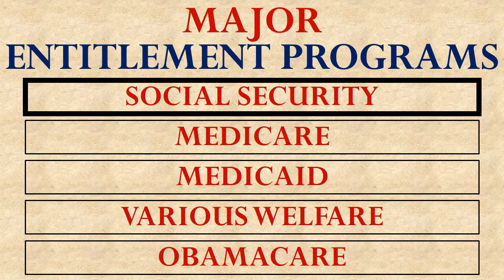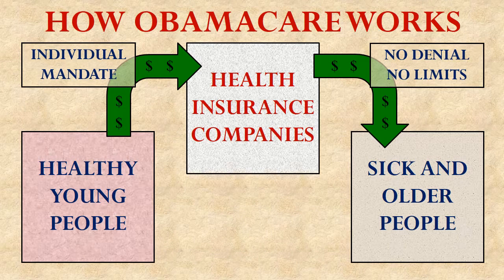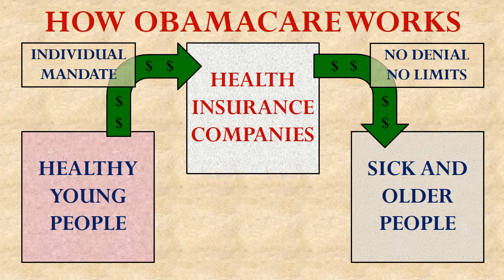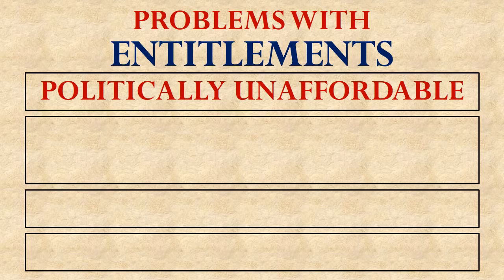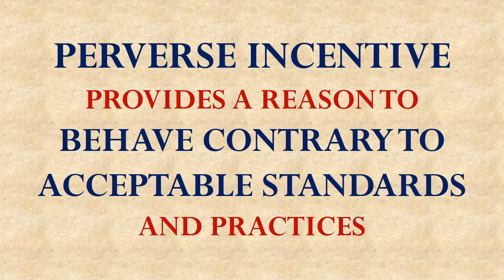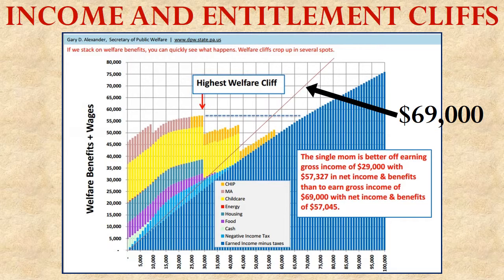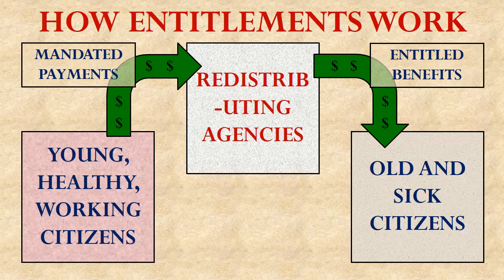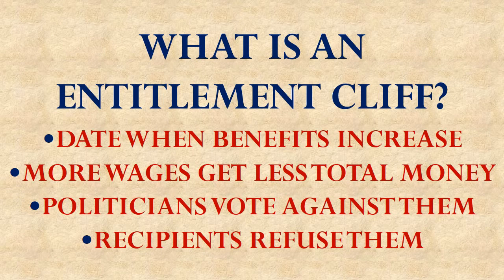American Government Unit 11 Lesson 13